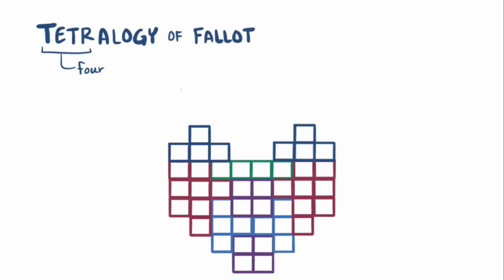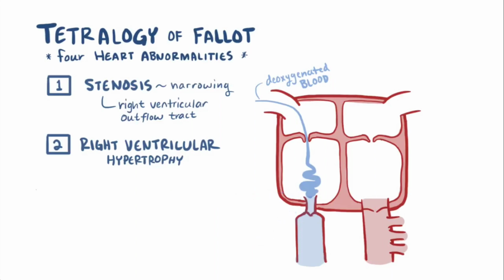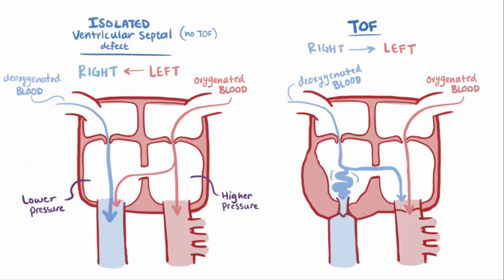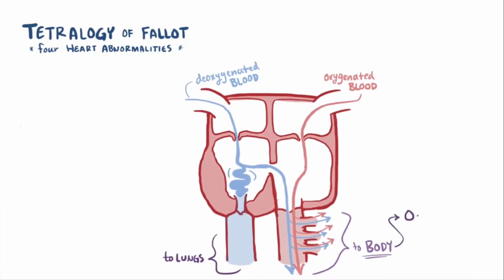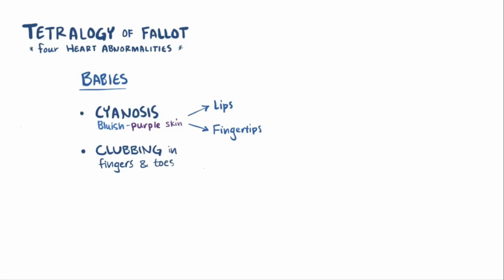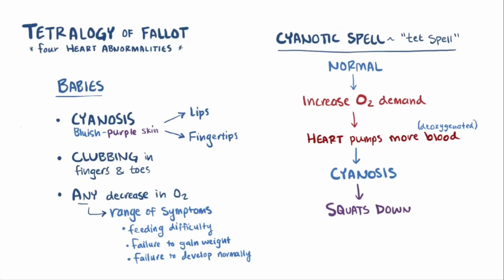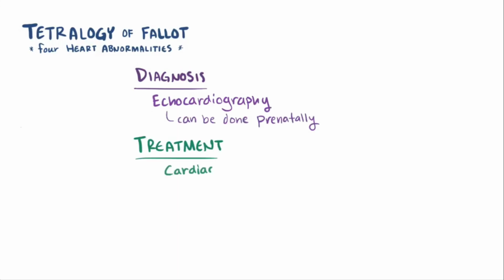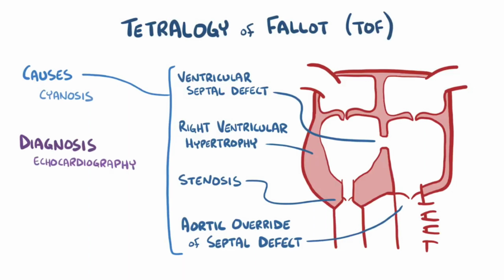"TETRALOGY OF FALLOT FOUR HEART ABNORMALITIES" (@medecosdr. )